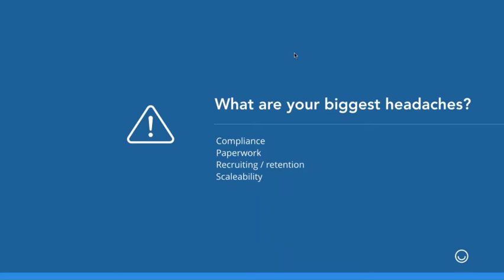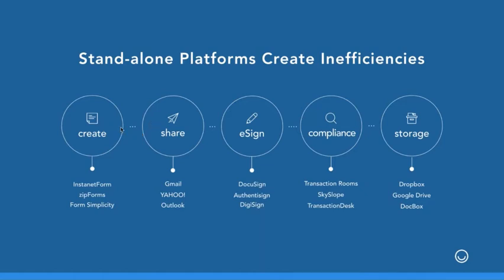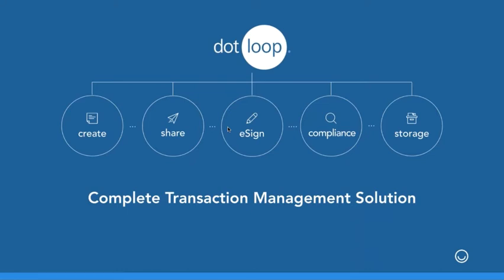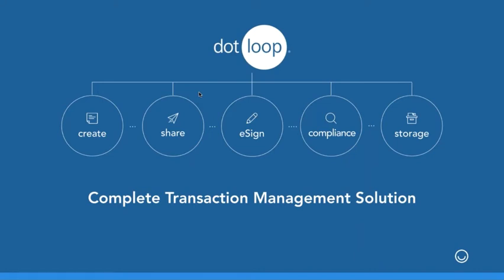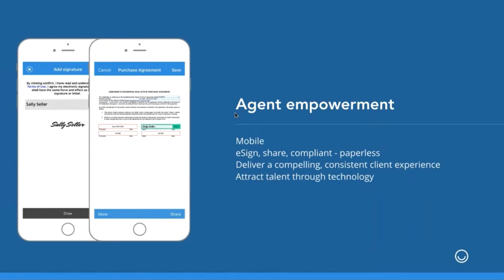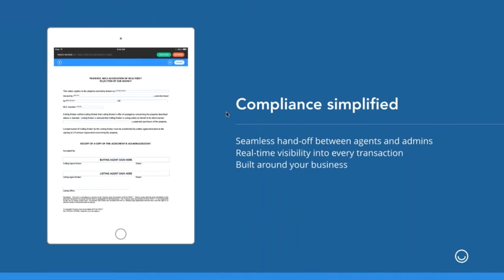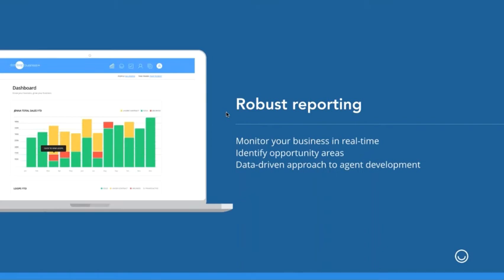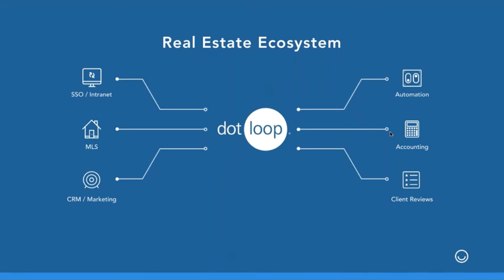Webinar | Intro dotloop for Brokers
Learn how dotloop gives real estate brokers visibility into their business through robust compliance and reporting tools while empowering agents to close deals faster through a single platform.